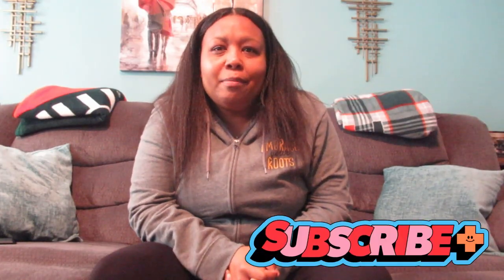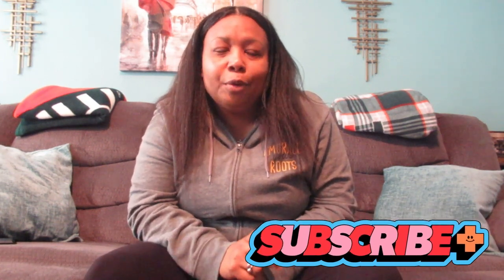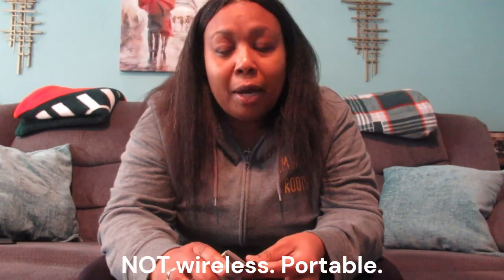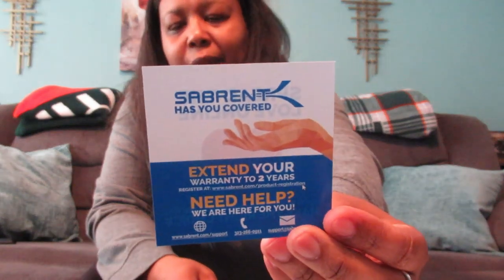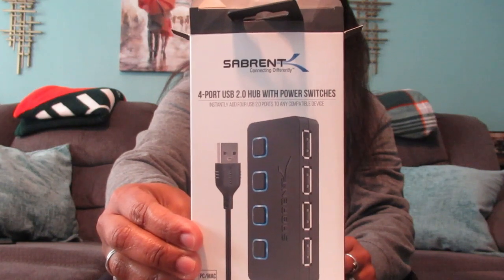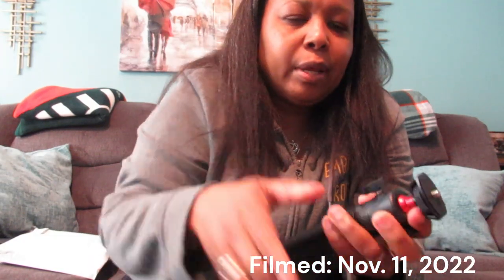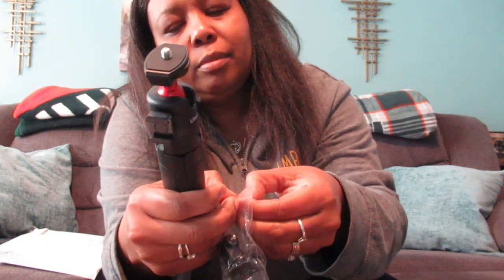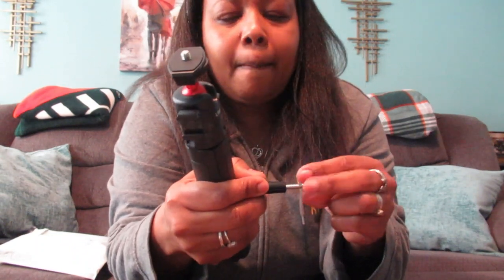Inexpensive Tech Devices_Content Creation, Unboxing | Ulanzi Tripod & Sabrent Multiport USB| 2023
***Please Scroll Down***

In this video, I am unboxing two tech devices for vlogging, filming, and computer use. These devices are some of the items that you will need to be successful in your content creation journey! These are affordable devices for any user.

Link to INFINITI PRO BY CONAIR 1875 Watt Salon Performance AC Motor Styling Tool/Hair Dryer, Orange on Amazon

Link to the BeautyLe Bonnet Hood Dryer Attach Hat| Best dryer for deep conditioning? Hair Journey Talk | 2020 video

Link to the Affordable KeShi Ring Fill Light Unboxing| Under $40 | 2020 *Surprise at the end* video:

Link to the Canon PowerShot SX620 HS on Amazon

Link to the Crosstour Action Camera on Amazon
Link to the Linkool Tripod

Like my page on Facebook: Nikki RedBerri Presents